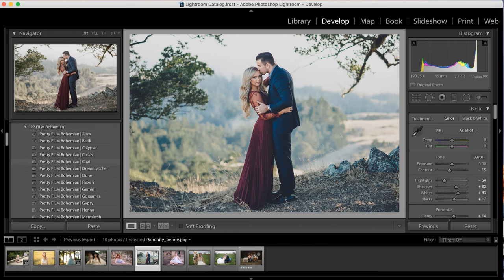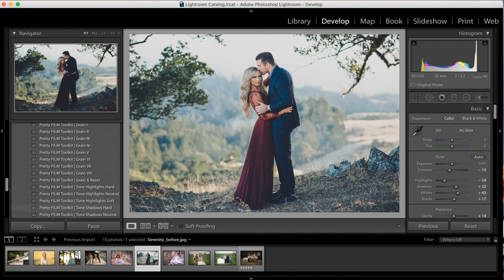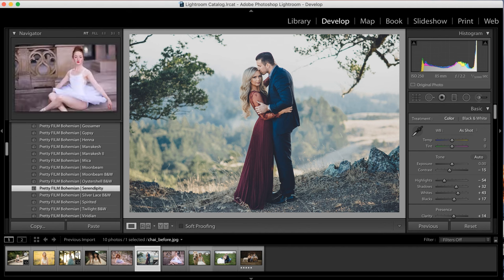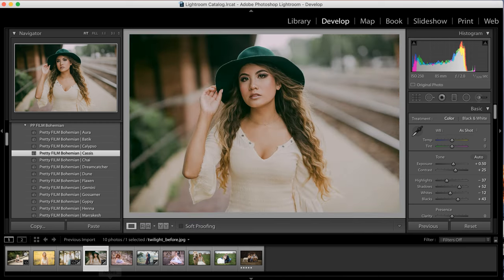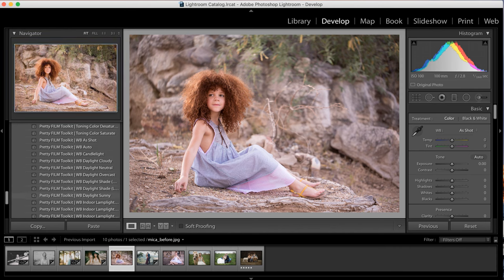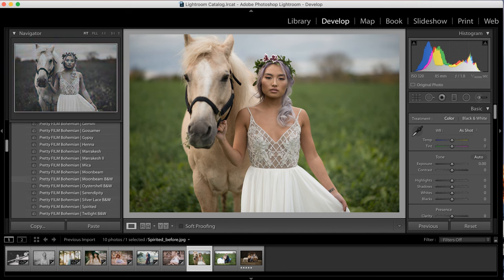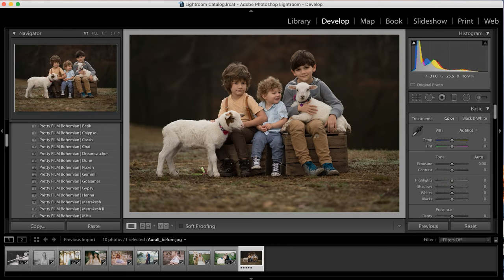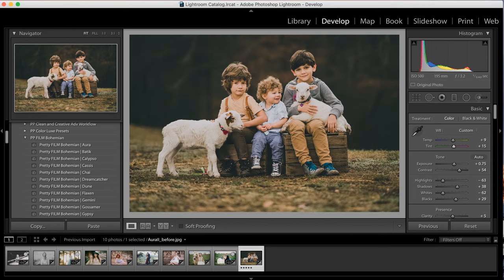PRETTY FILM: Bohemian (for Lightroom 5, Lightroom 6 & the Creative Cloud)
Are you interested in emulating the timeless feel of film in your digital photography? Well look no further... our brand new PRETTY FILM: Bohemian Collection gives you the ability to add rich warm film tones with easy one click presets. These Film Lightroom presets are so versatile and easy to use.  Add drama and raw emotion to your photos with moody shadows, subtle cool greens and warm, creamy skin tones that make this style so popular with lifestyle, wedding, portrait, family, fashion and landscape photographers around the world!